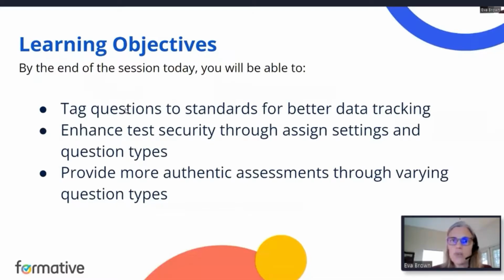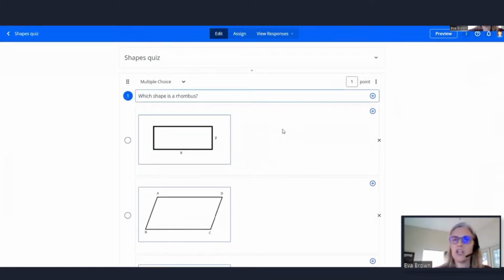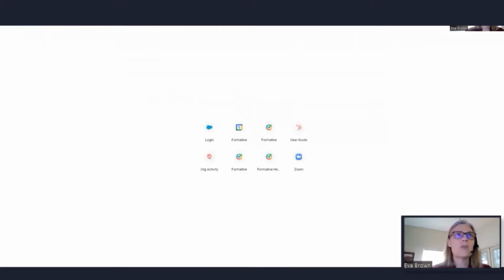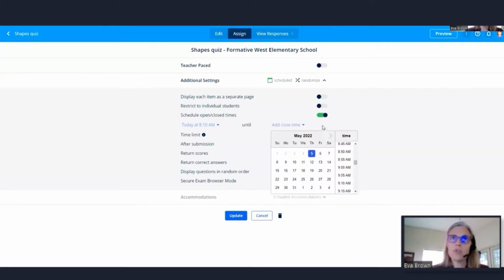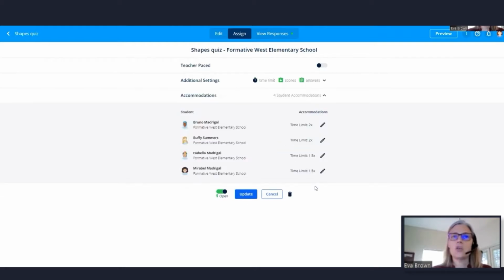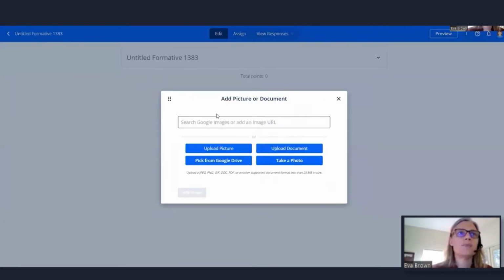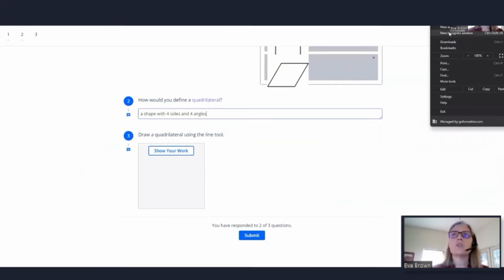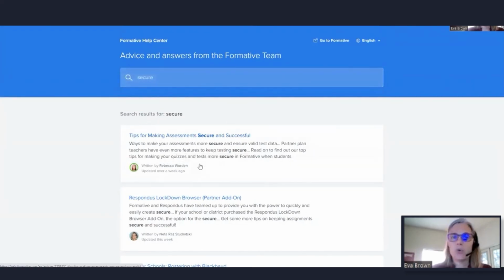End of Year Exams | Webinar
As we gear up for end of year exams join us to learn how Formative can simplify that process for you. In this Webinar will cover the following:

1. Test security
2. Tagging standards
3. Going beyond multiple choice

We're hiring!